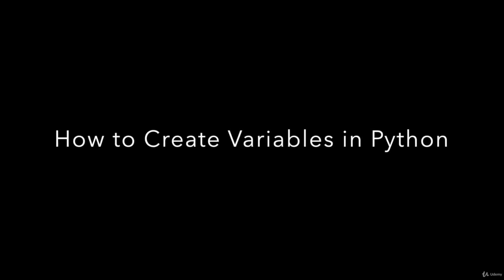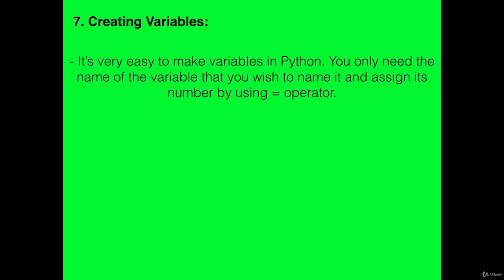Creating Variables in Python